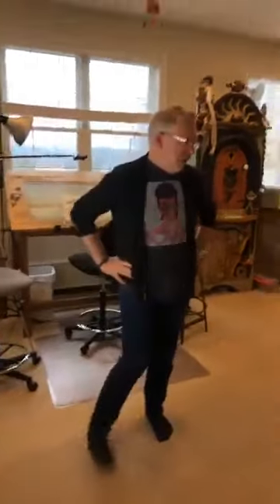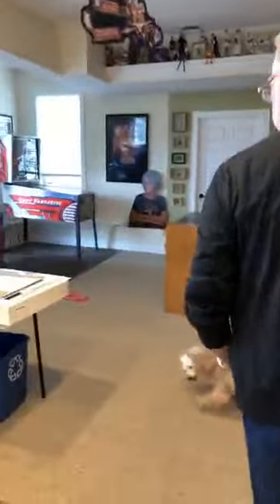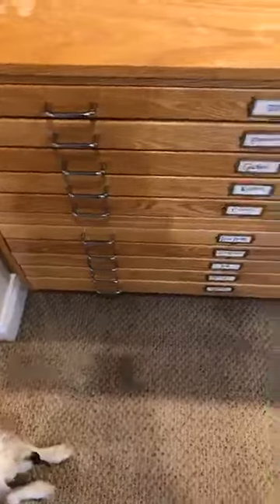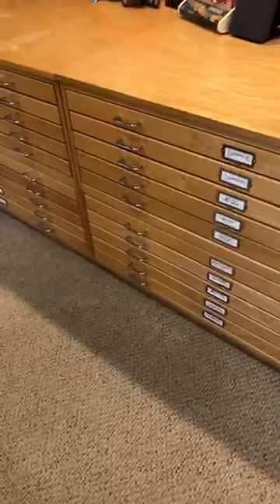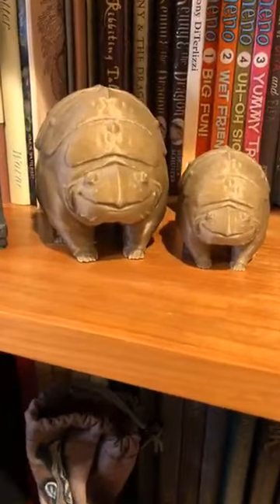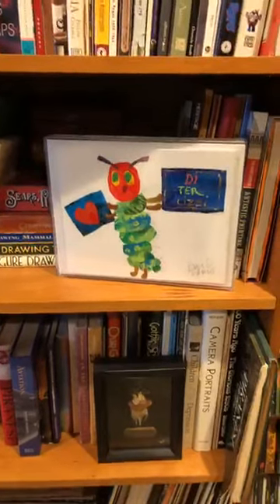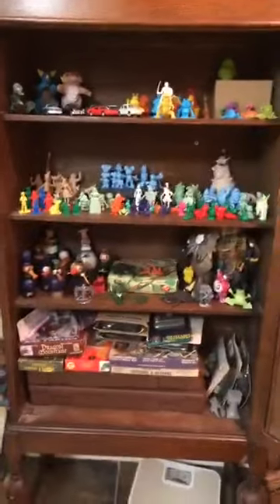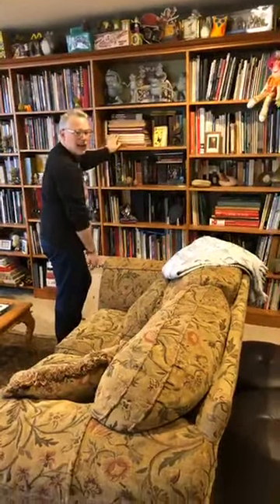Tony DiTerlizzi: DRAWN TO FANTASY "Studio Tour" episode #5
Episode #5: Tony gives a tour of his studio. This originally aired on Facebook Live on March 20th, 2020.